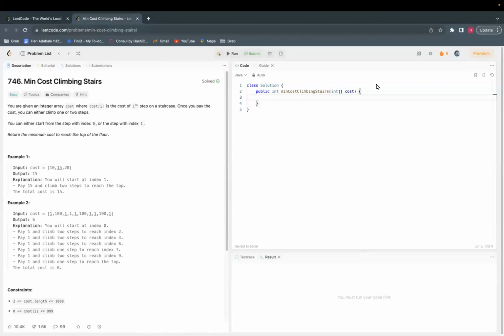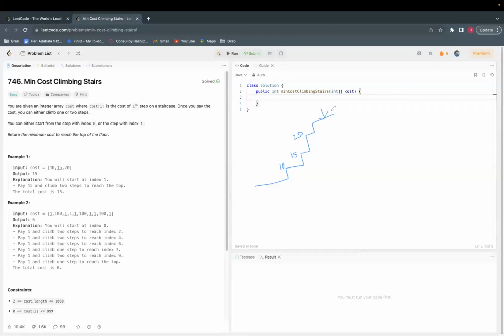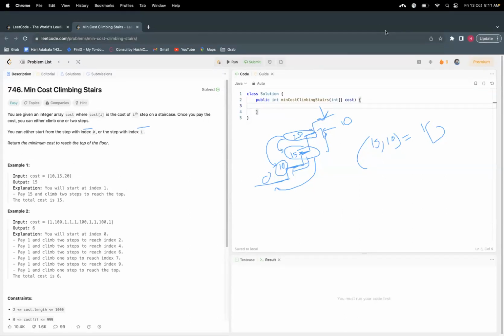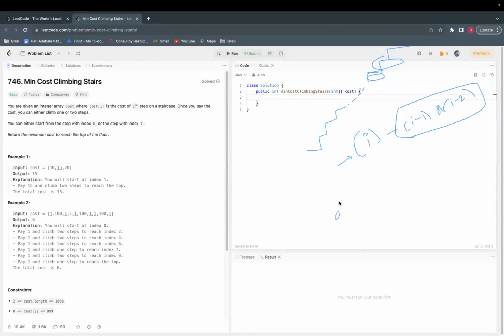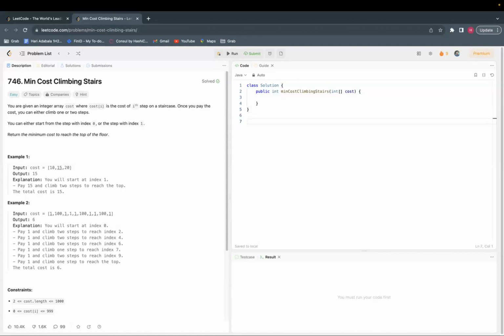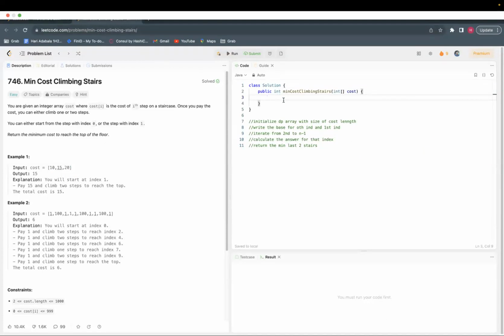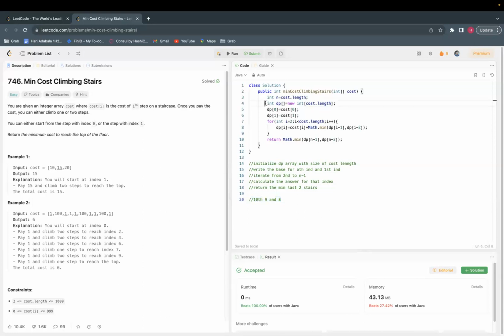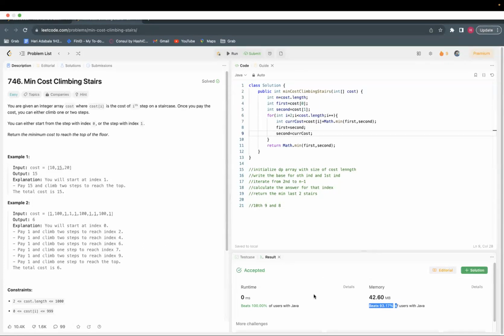Leetcode 746 | Min Cost Climbing Stairs | Java Solution | 13th Oct 2023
8th day of Solving the daily leetcode problem